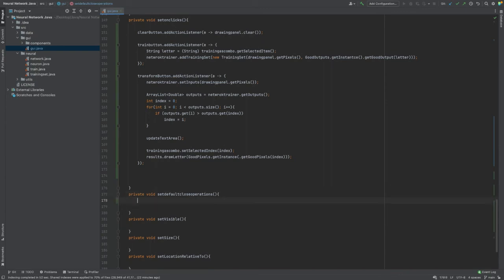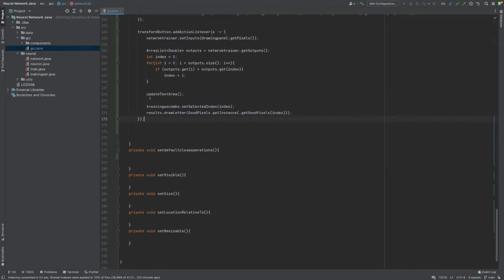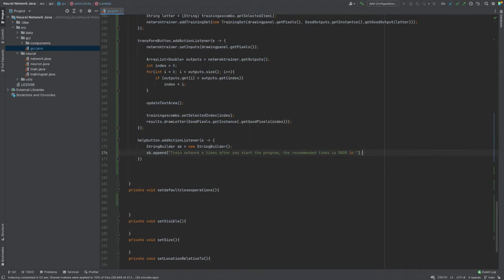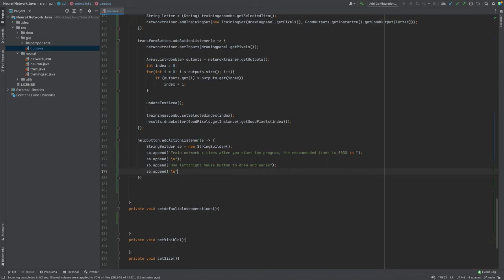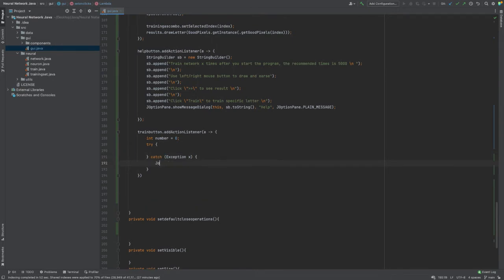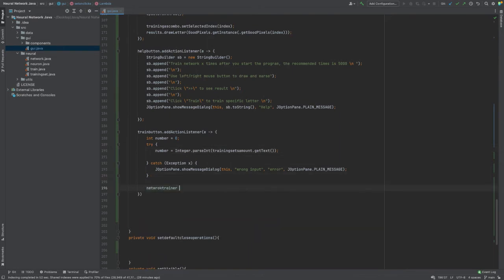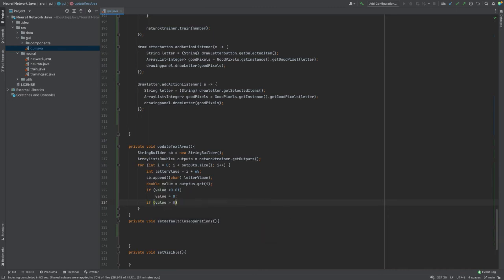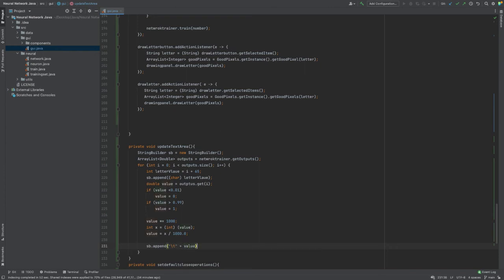Handwritten Character Recognition with Neural Network Java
In this video I talk you through on how to code a neural network in java which is able to recognise hand written letters. I have made a gui in which users can draw the letters and then the program will be able to find what letter it is.

Get access to all the codes, slides, summaries, notes, articles, and many more things here! You can also get access to some python/java/javascript courses, and also courses made for other programming languages. If you don't want to get access that's alright, but please do check out for once. Please.

handwritten character recognition using neural networks source code in python,

alphabet recognition using neural network in java github,
alphabet recognition using neural network in java code,
alphabet recognition using neural network in java pdf,
alphabet recognition using neural network in java example,